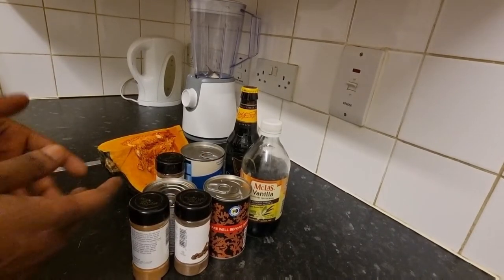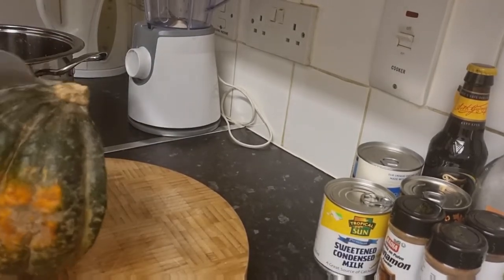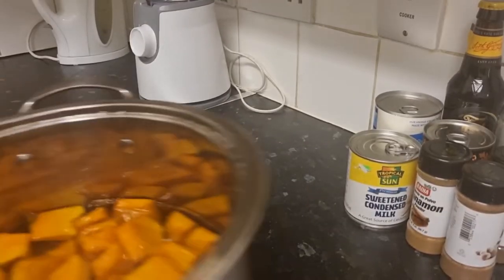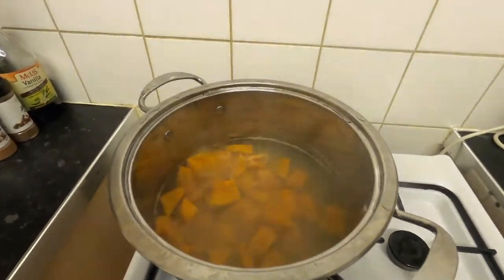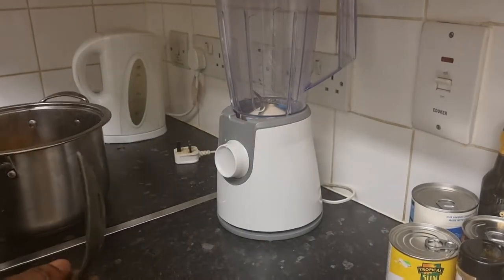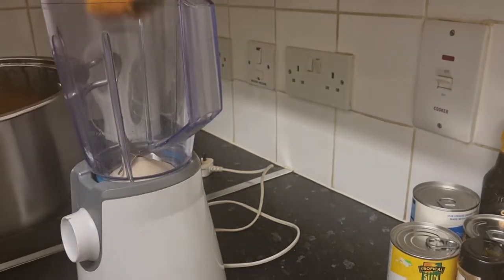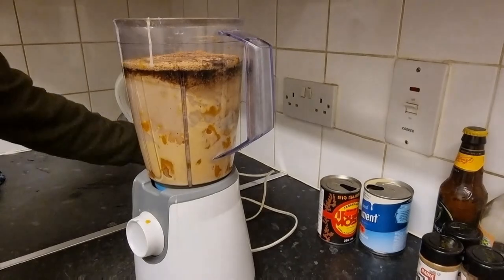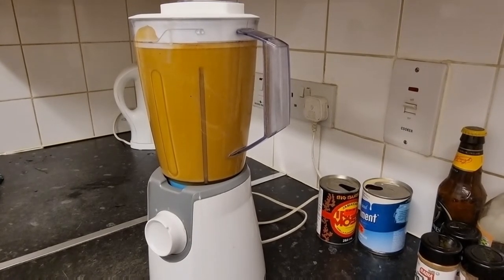How to make Jamaican Pumpkin Punch!!! | Yardie Style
This video is a step by step tutorial on how to make Pumpkin Punch!